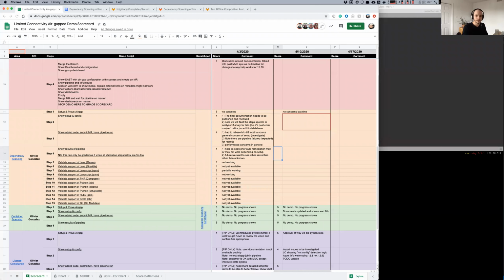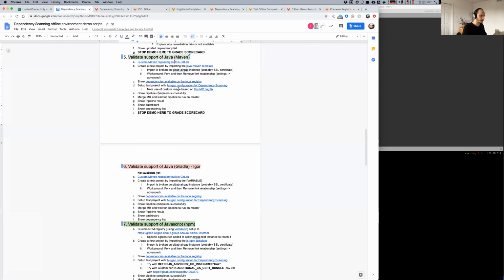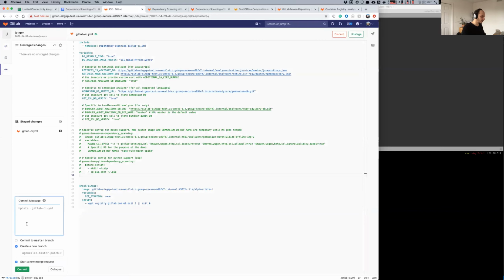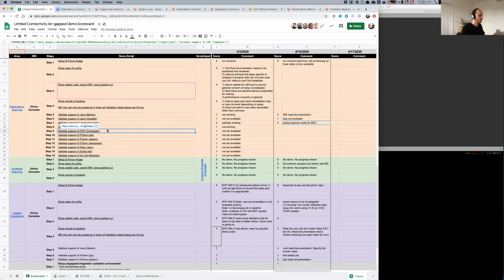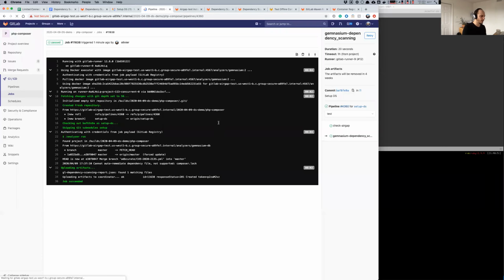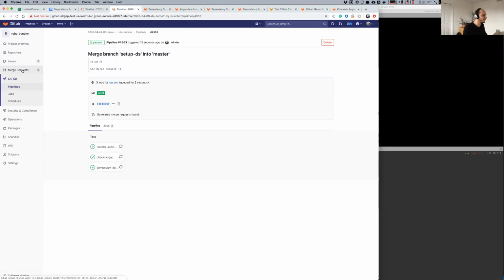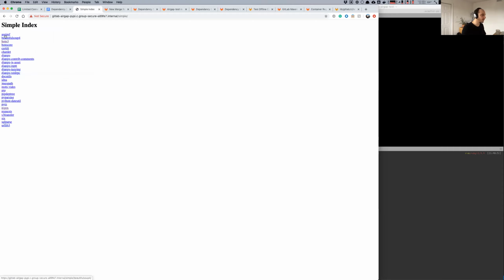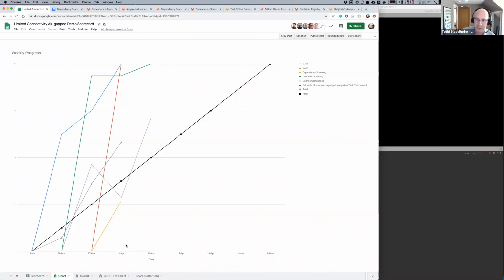Dependency Scanning Live Demo